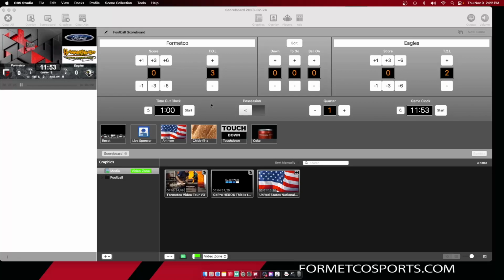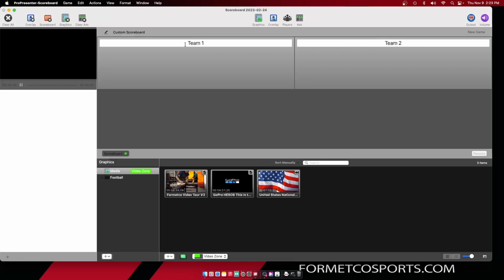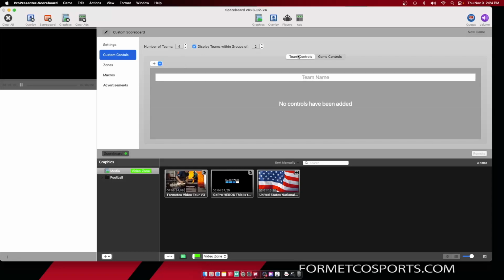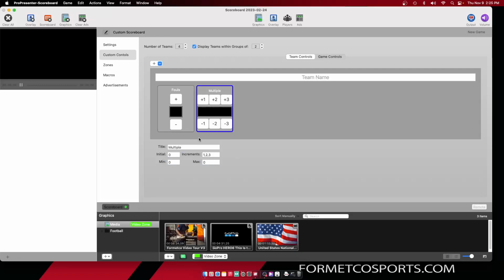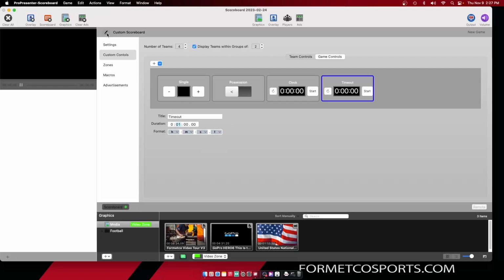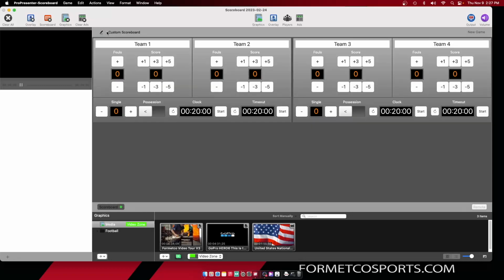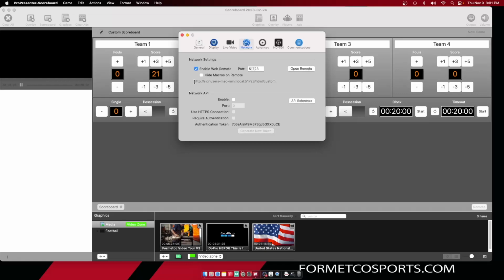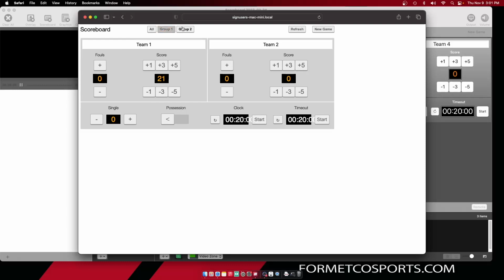ProPresenter Scoreboard Shorts: Custom Sports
Formetco Customer Support

Hours:
Monday – Saturday: 6:00 a.m. – 9:00 p.m. EST
Sunday: 8:00 a.m. – 9:00 p.m. EST

For Marketing or Animations Email